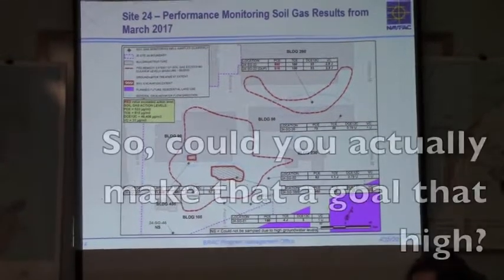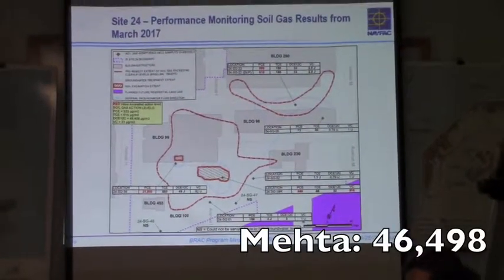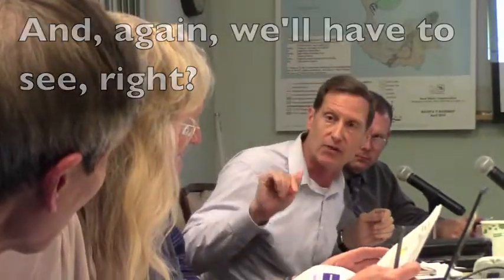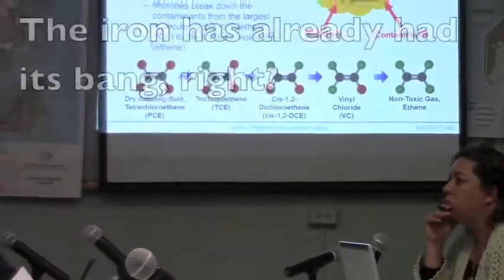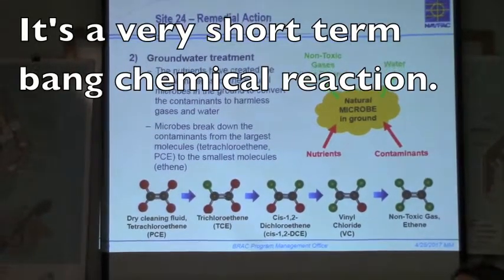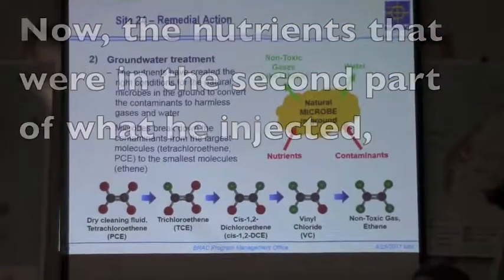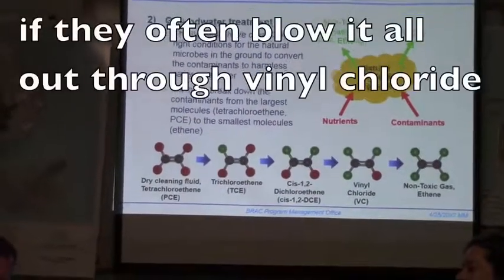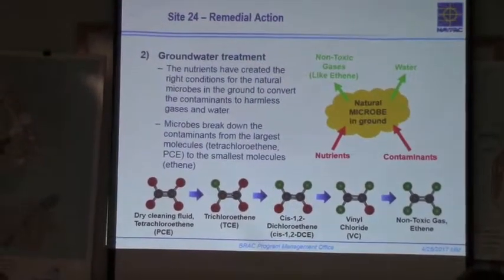CLIP 5 MEHTA CHEM DATA